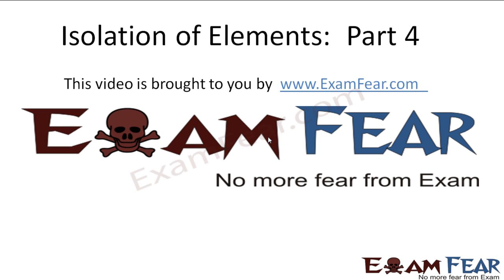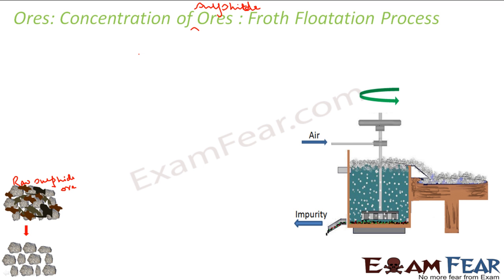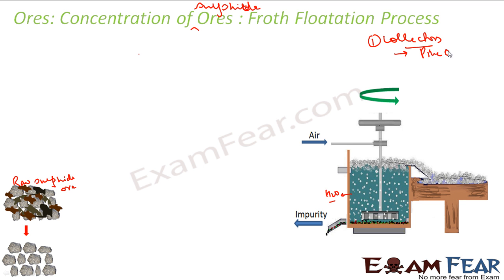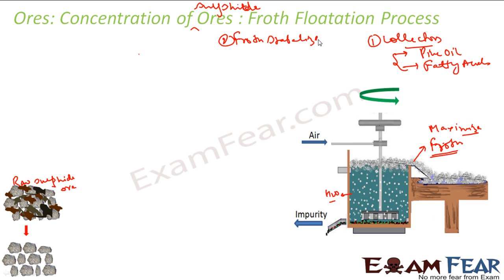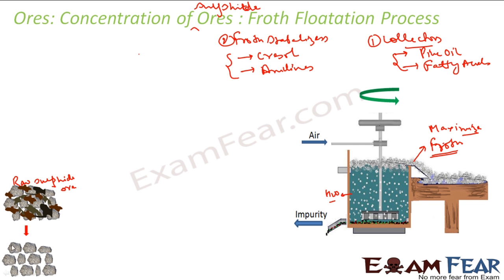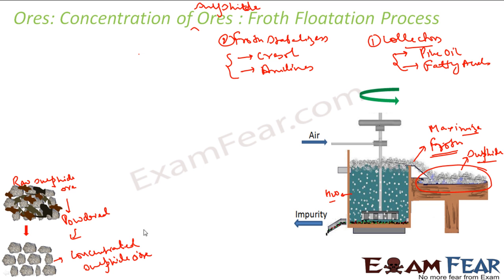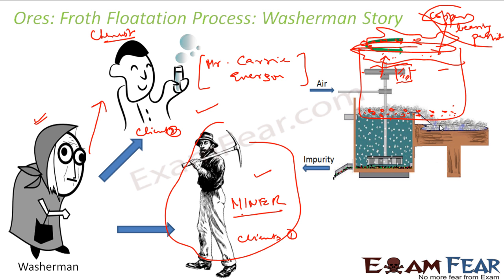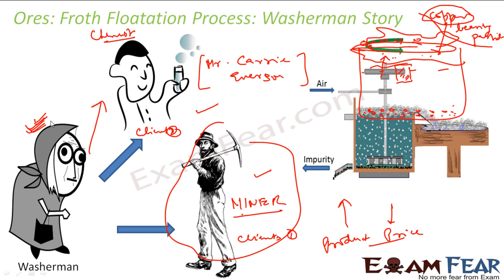Chemistry Isolation of Elements part 4 (Concentration of Ores : Froth Floatation) CBSE class 12 XII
Chemistry Isolation of Elements part 4 (Concentration of Ores : Froth Floatation process) CBSE class 12 XII